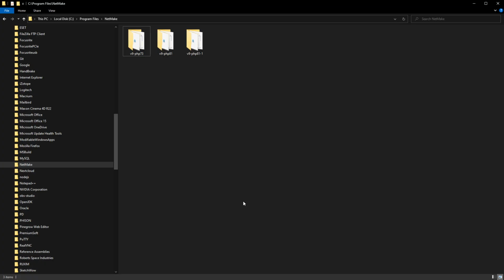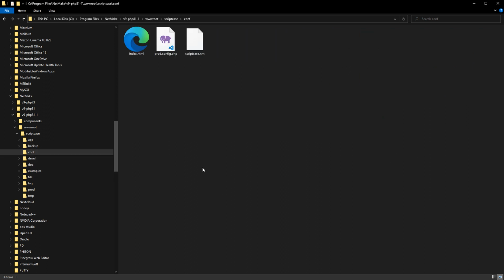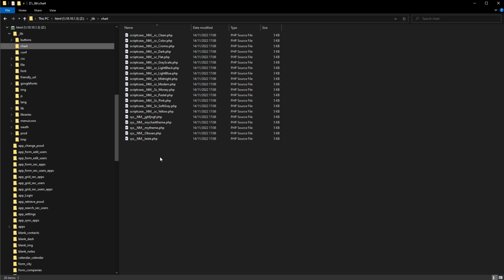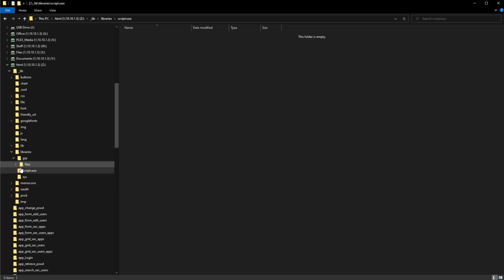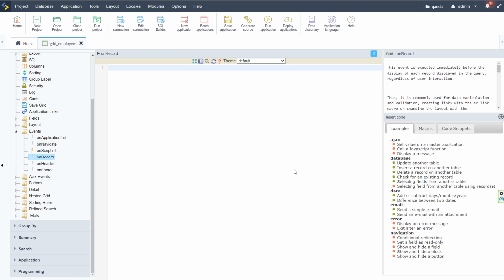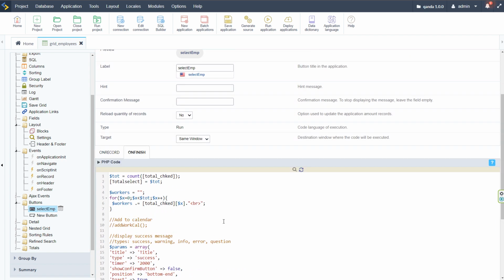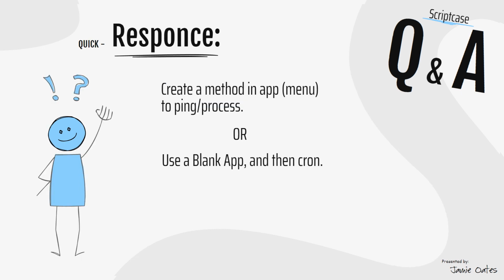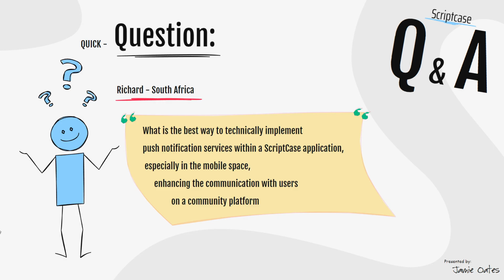Scriptcase - Q&A 1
During this webinar, our Jamie Oats will conduct a session of technical Questions and Answers about Scriptcase.